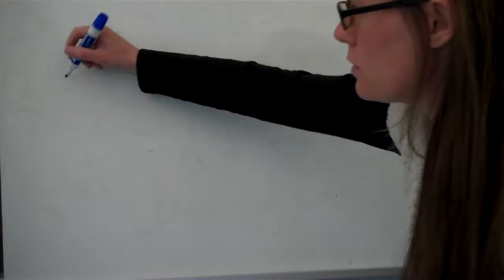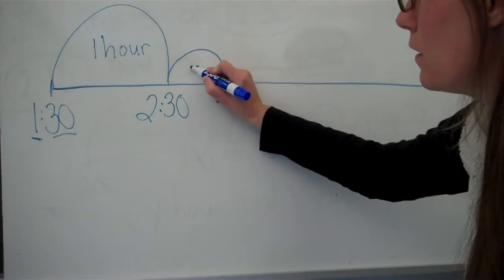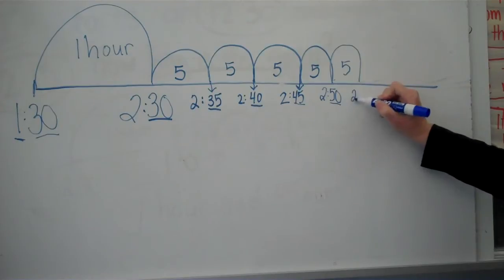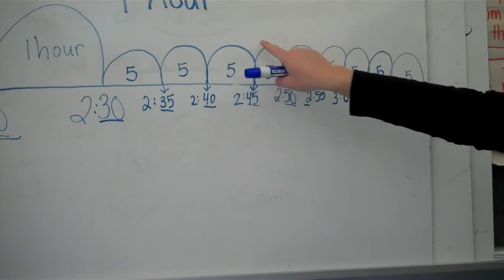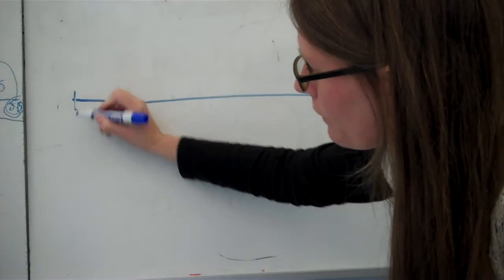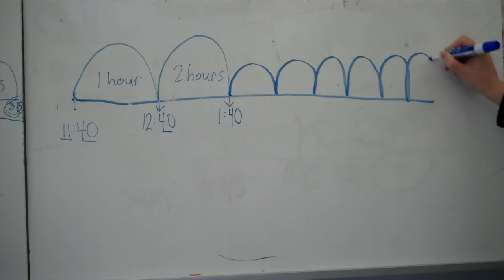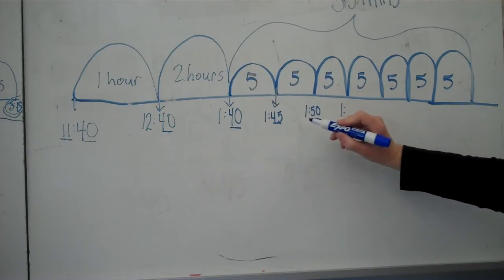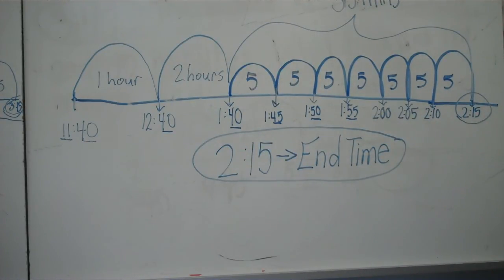Elasped Time 11/19/13